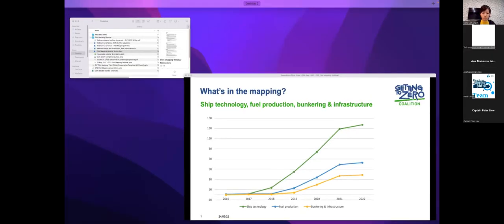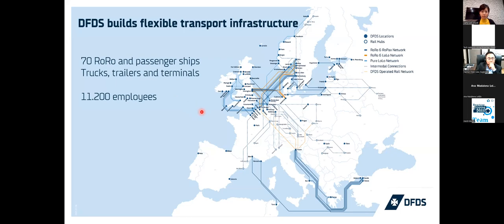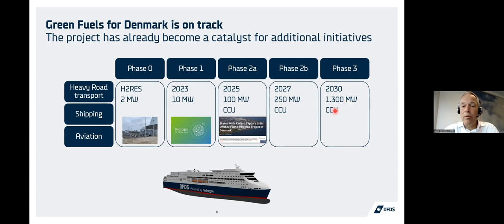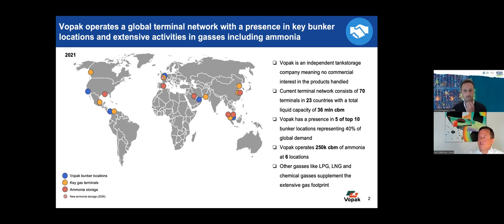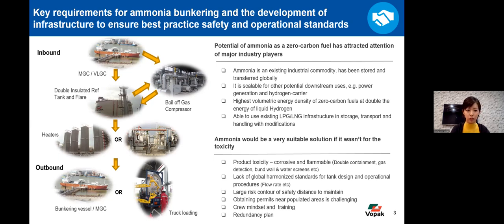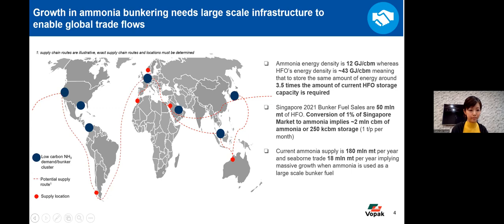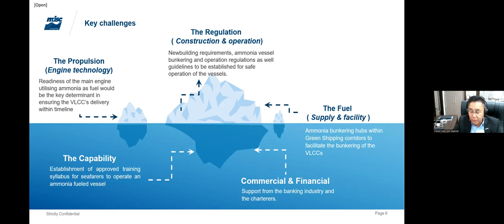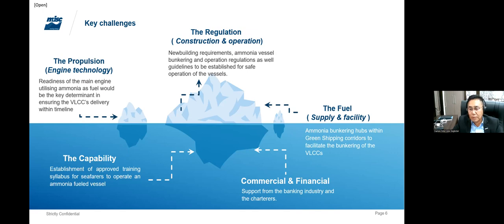Webinar: Third edition of the mapping of zero emission shipping pilots and demonstration projects.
A Getting to Zero Coalition webinar examining the third edition of the mapping of zero emission shipping pilots and demonstration projects.

Key insights and trends to be discussed include:
👉 Zero-emission fuels used on different vessel types
👉 Fuel production and bunkering projects across regions
👉 Growth in public funding across regions, project types and technologies

The webinar will also provide several deep dive case studies into zero-emission pilot projects happening throughout the world.